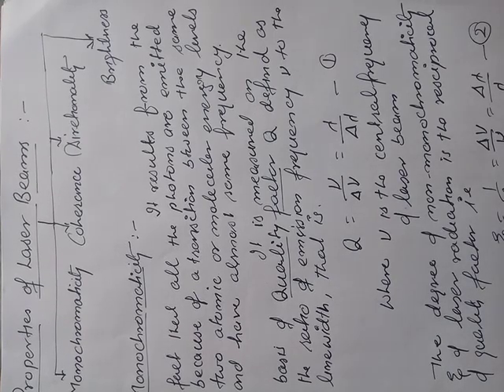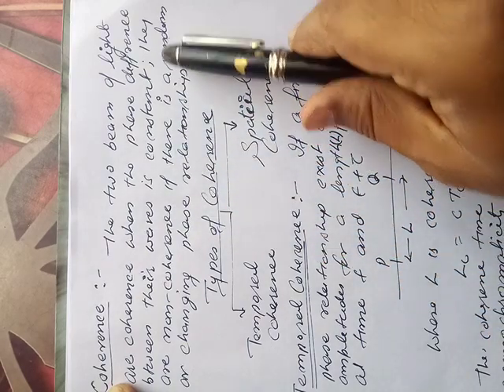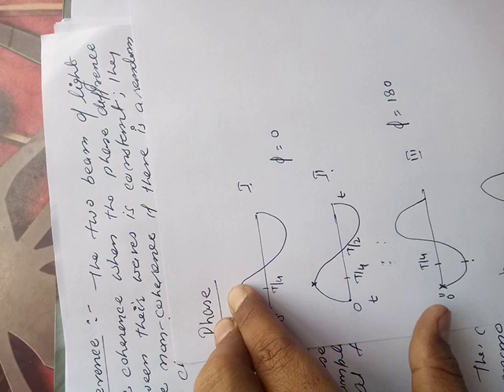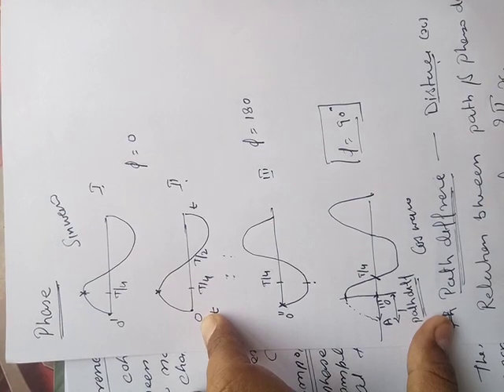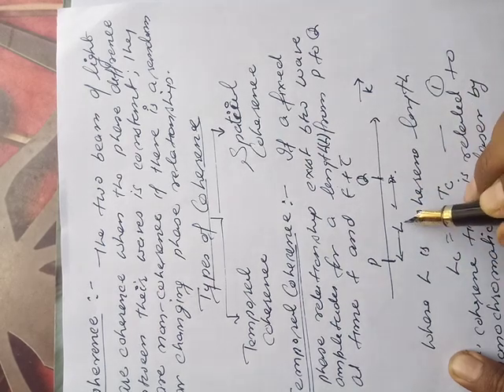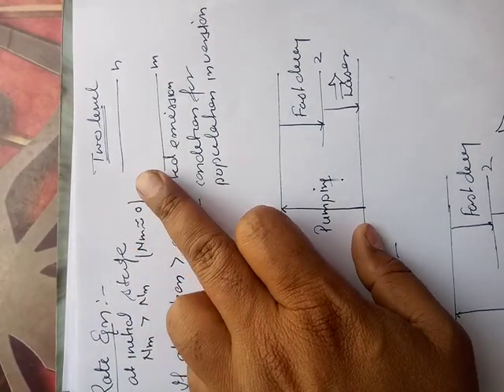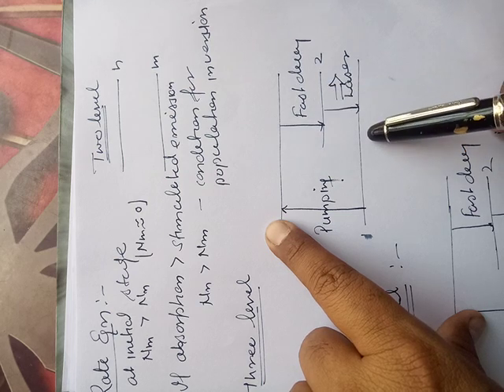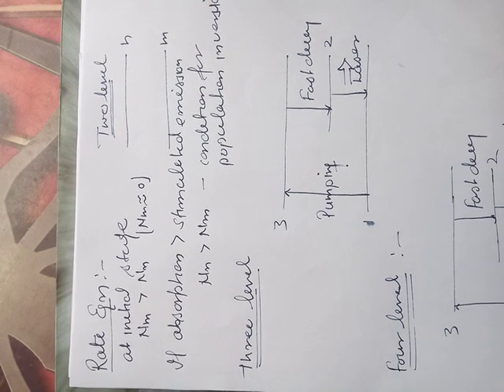Properties of LASER Beam